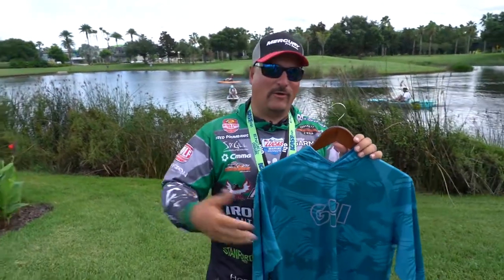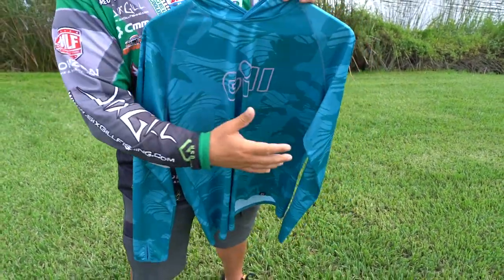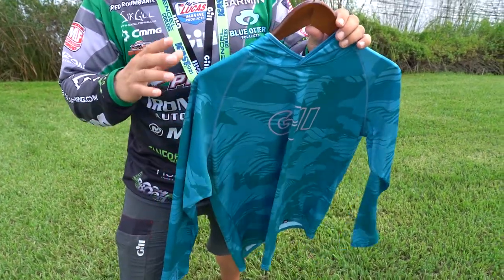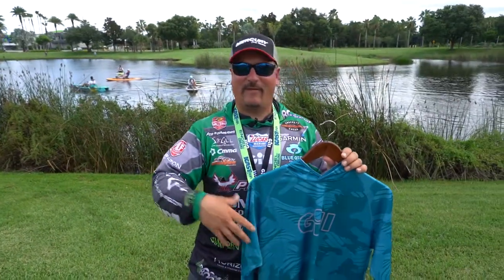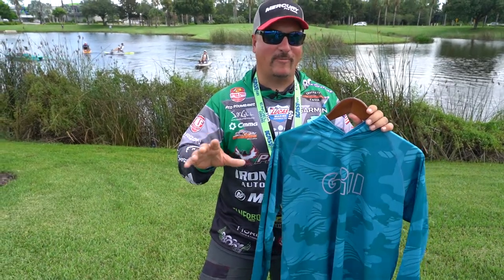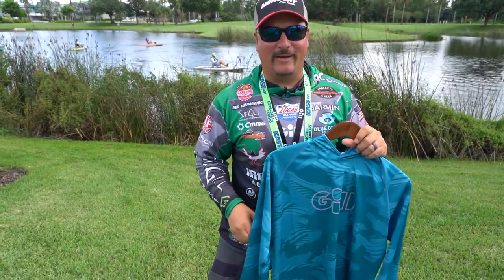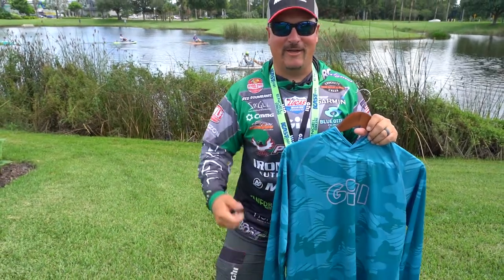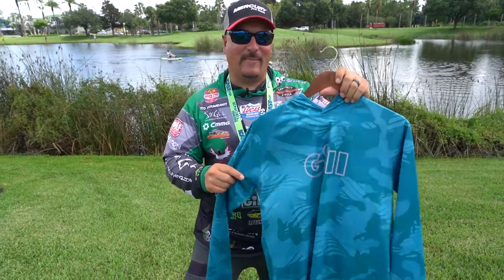New XPEL Tec Gill Fishing fishing apparel at 2021 ICAST on the water featuring pro Fred Roumbanis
New XPEL Tec Gill Fishing fishing apparel at 2021 ICAST on the water featuring pro Fred Roumbanis. Video by Brad Wiegmann Photography.